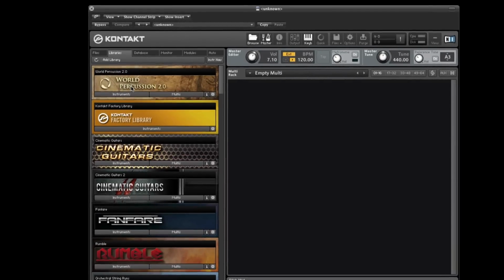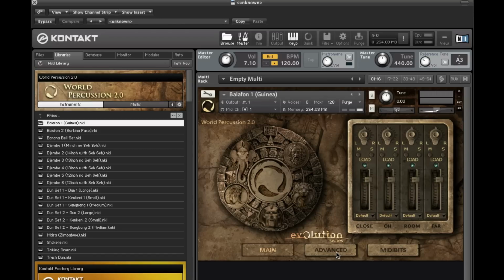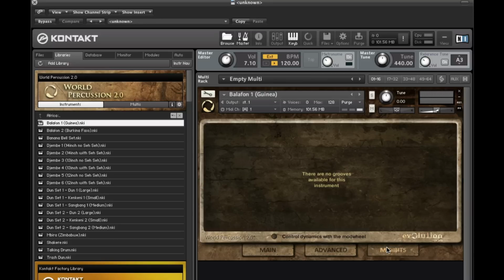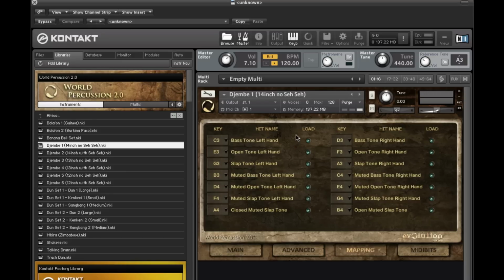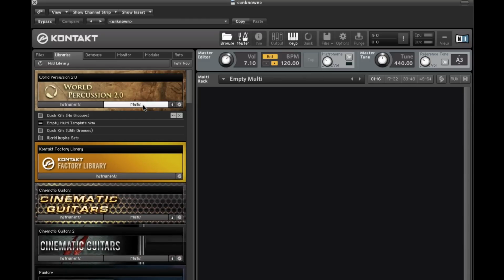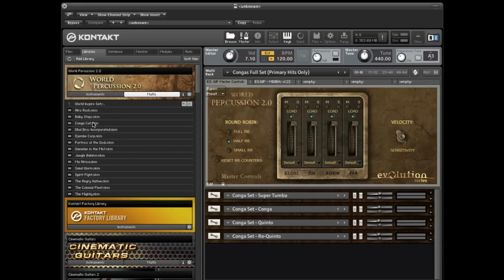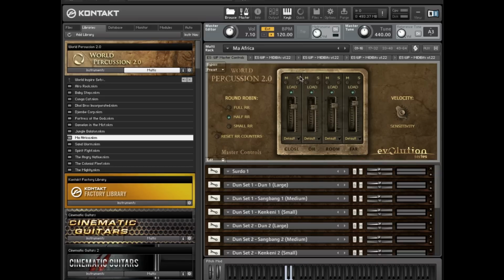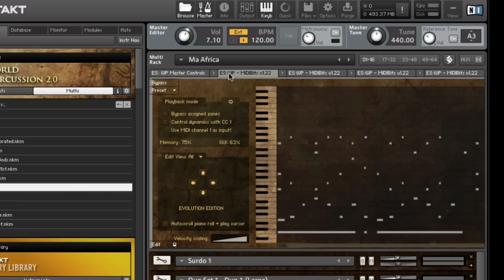Evolution Series World Percussion 2.0: Interface Overview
Here is a brief overview focusing on the interface for our critically acclaimed virtual instrument World Percussion 2.0.

If you would like to hear just the sounds please see this video: